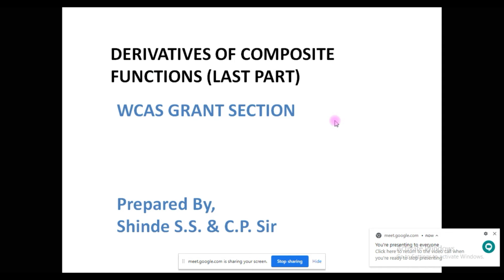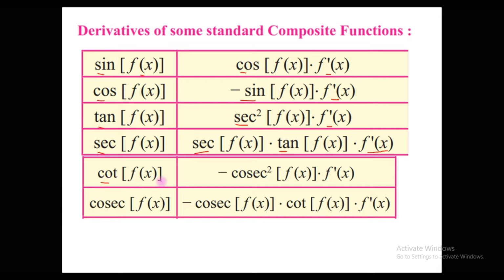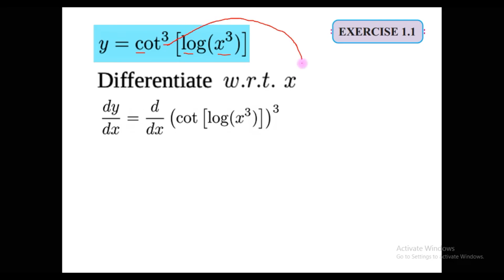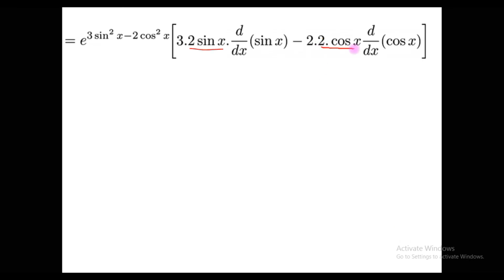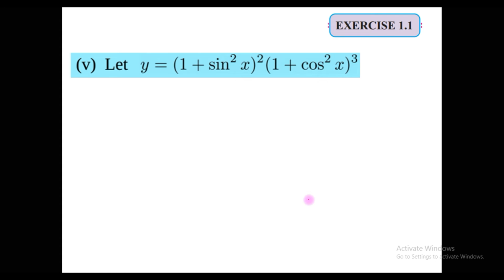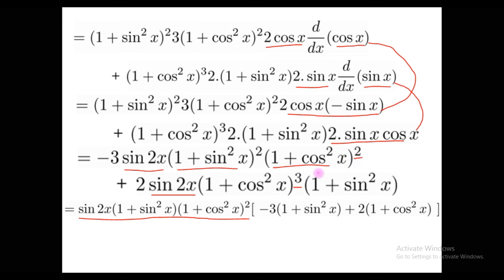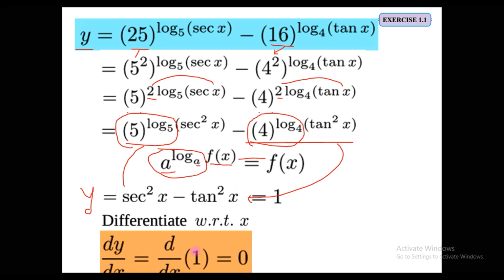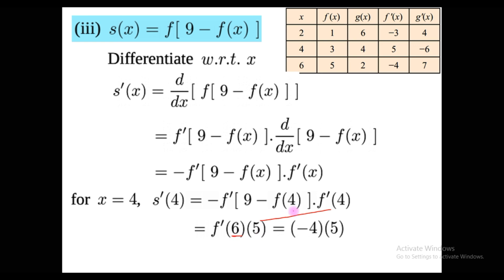LECTURE 3.1 - DIFFERENTIATION - EXERCISE 1.1 - DERIVATIVES OF COMPOSITE FUNCTIONS (LAST PART)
DIFFERENTIATION- BATCH II- WCAS GRANT SECTION -GOOGLE MEET -SESSION 10-10:45 - 28/4/2020

SUBMIT & VIEW SCORE